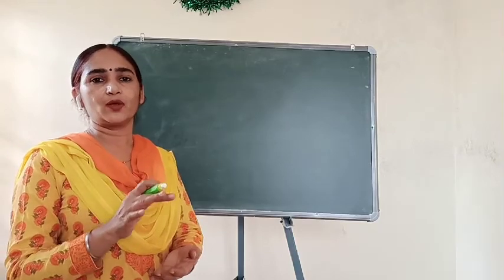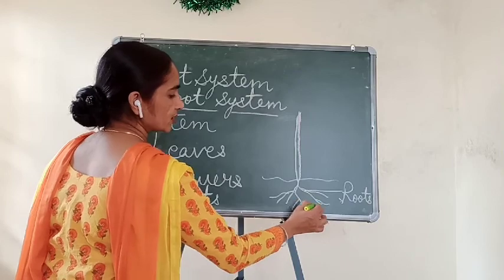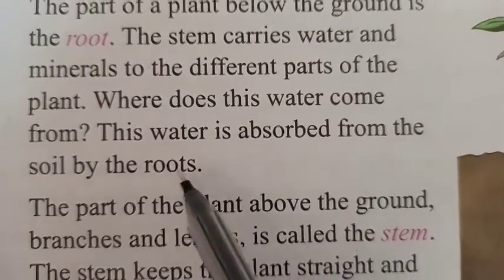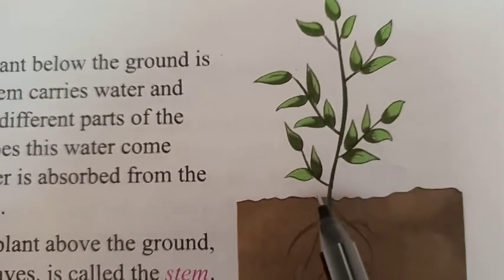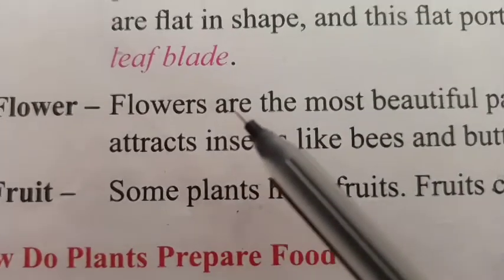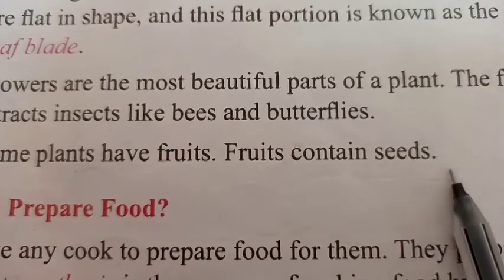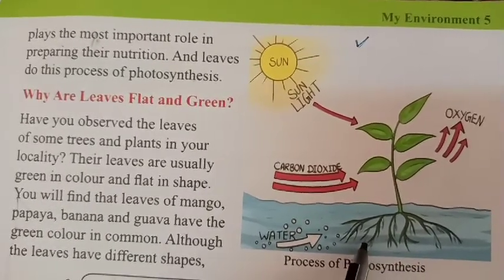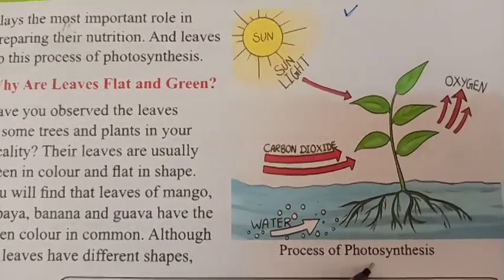Class 5 Chapter 6 Life cycle of a plant (part 2)